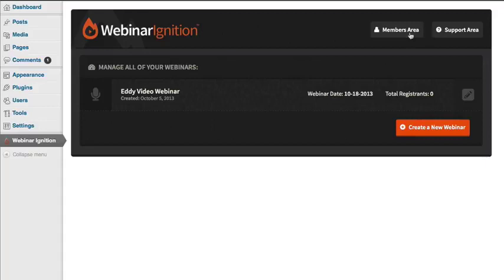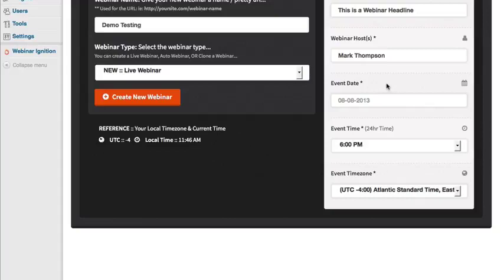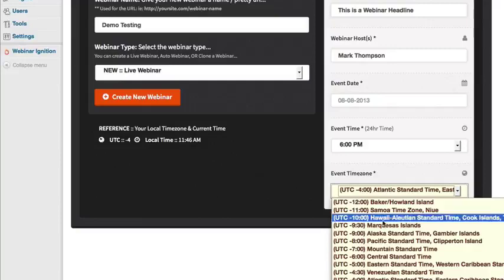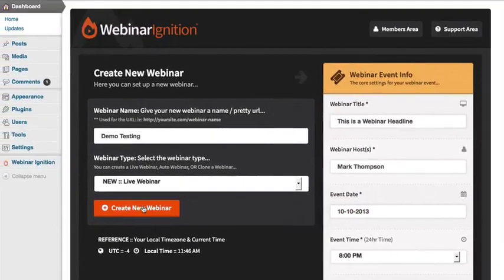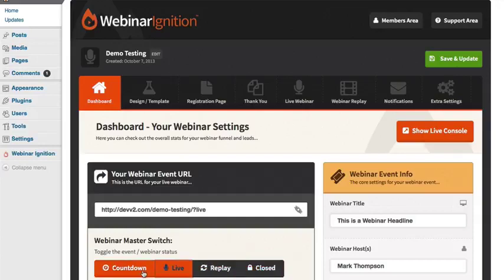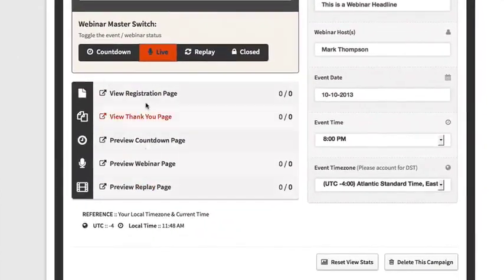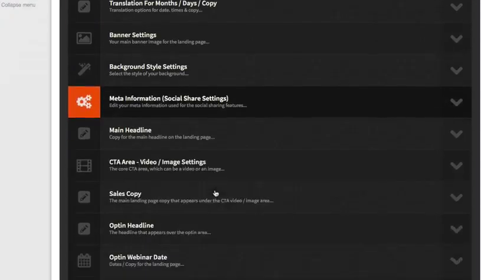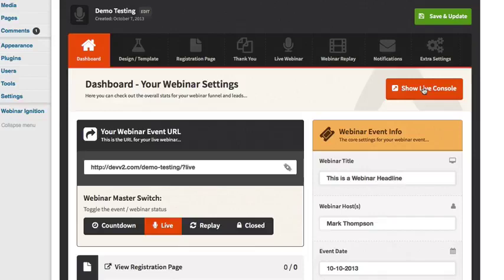Core Overview - Getting Familiar With The WordPress Webinar Plugin from WebinarIgnition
In this video you  will go through the plugin. An introduction overview of where everything is, and how to get started. There is A LOT inside of WebinarIgnition, so its good to get familiar with where everything is. PS: Video is some years old, redone and ultimate features added since beginning of 2021 are not included ;-)